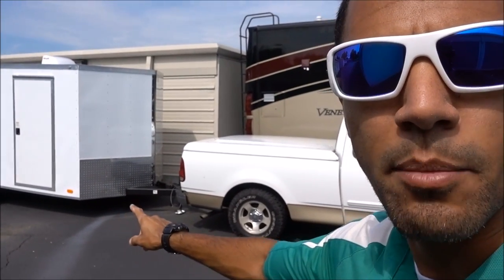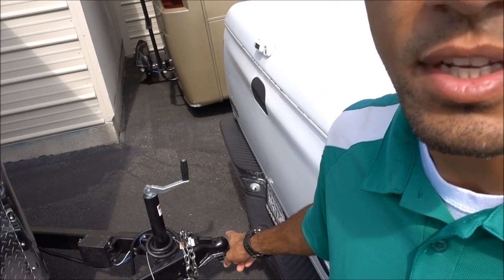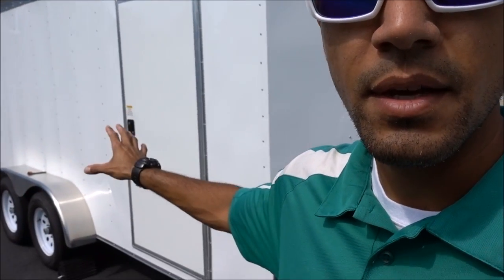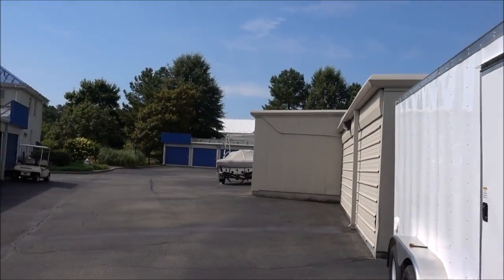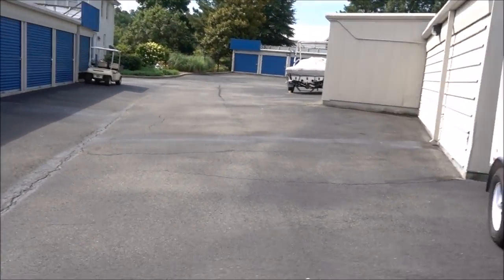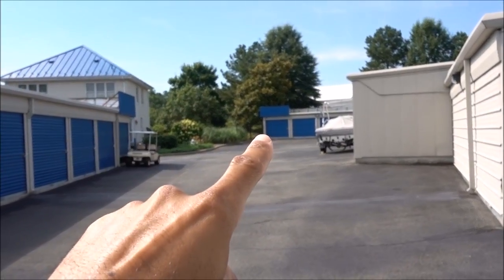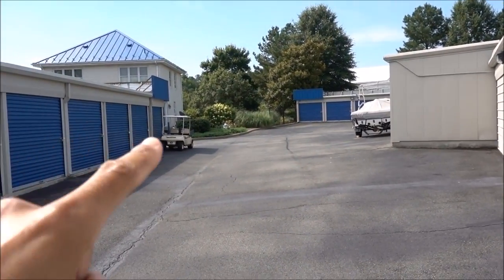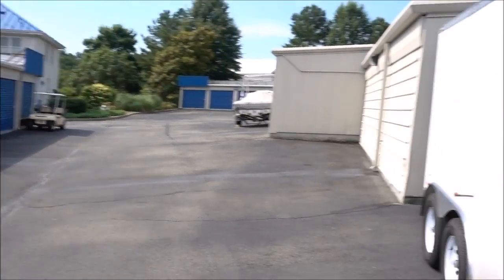Why did I get an Enclosed Trailer?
Rookie4Life, Ep. 36

Naylor Taliaferro was stuck in Corporate America for over 15 years. He tried to raise a family and have a balanced quality of life. This became more challenging over time, as the industry demands increased and his family grew.

Naylor always had an entrepreneurial mindset and loved creating new things and solving problems. But never allowed himself to pursue these ideas and let his battle with anxiety take over, using the excuse "I don't have any time". Finally, after hitting rock bottom mentally and emotionally, after 15 years, he took the leap. He quit his retail career and started his own lawn care business!

Discovering the potential of community and building relationships through social media, became a part of Naylor's life, after stumbling upon it through researching the lawn care business on Google. Now this as well, is a part of his life. Inspiring others to follow their dreams and push through challenging times! Naylor no longer struggles with anxiety at the levels that held him back from his full potential not so many years ago. And he has become a more open person and embraces change and uncertainty. Opening up on social media and sharing his life has been the best thing for his business and his mind, body, and soul!

THIS IS HIS JOURNEY!

Solo Lawn Care Service provider...
Toro 48" 2016 Grandstand Stander Mower
Toro 48" Turbo Force Deck, Belt Drive Walk Behind Mower
Stihl FS 90 Trimmer
Stihl HS 45 Hedge Trimmer
Echo PB770T Backpack Blower
Echo SRM2620 Trimmer
Husqvarna 22" Rear Wheel Drive Self Propelled Mower
1999 Ford F150
7x16 Dual Axle ProLine Enclosed Trailer